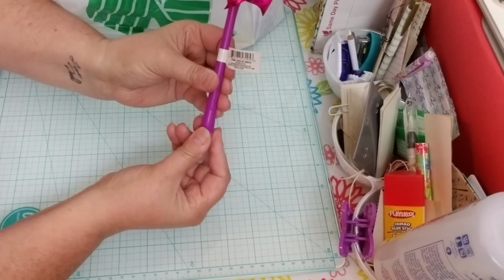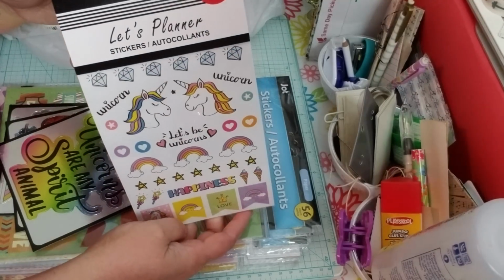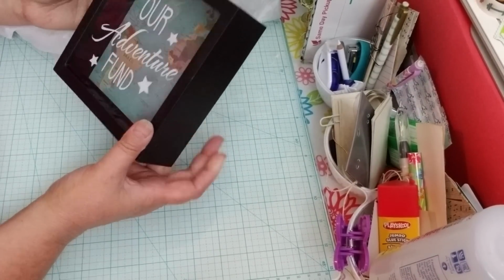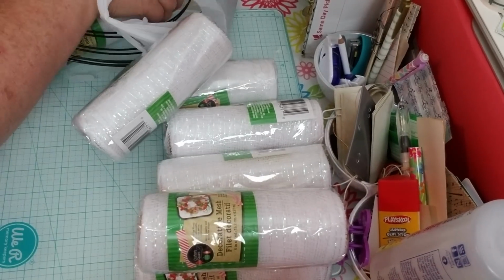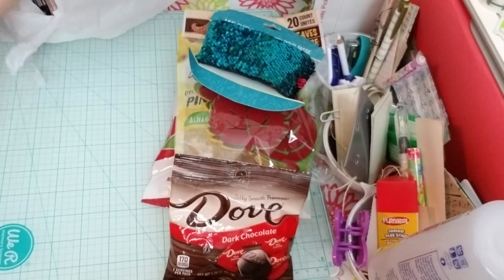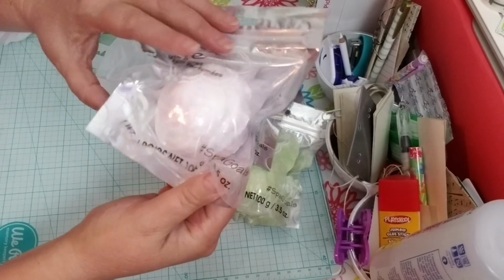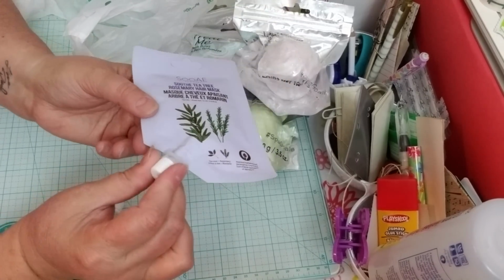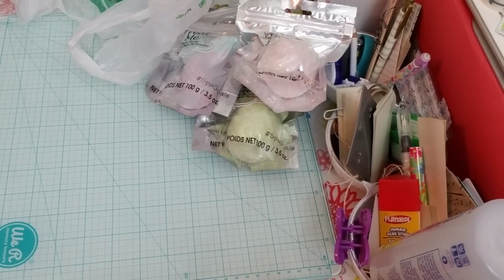Lots of New and Fun finds. Dollar Tree Haul